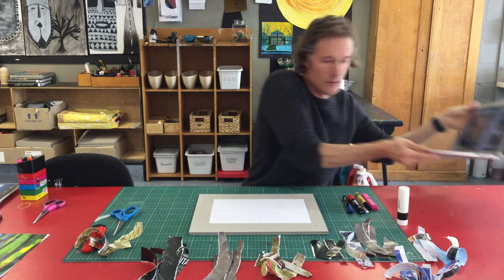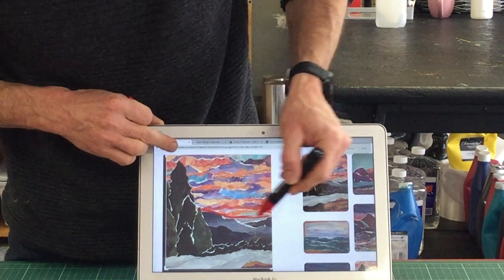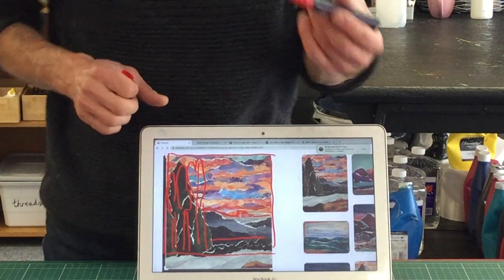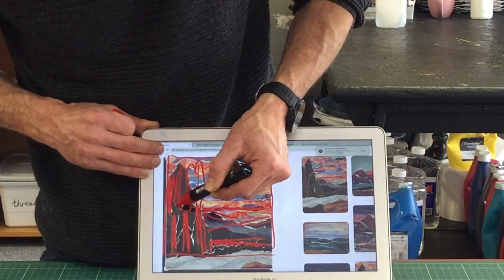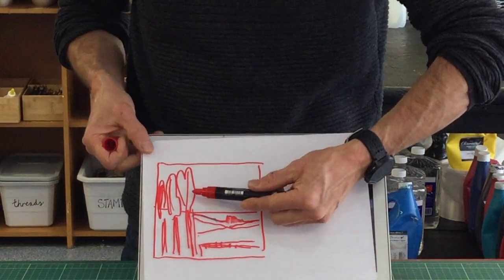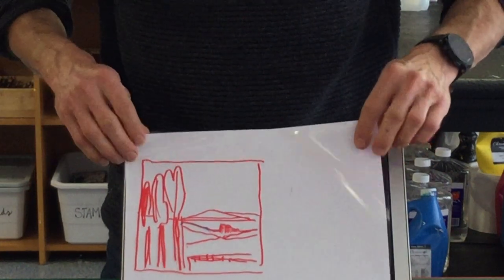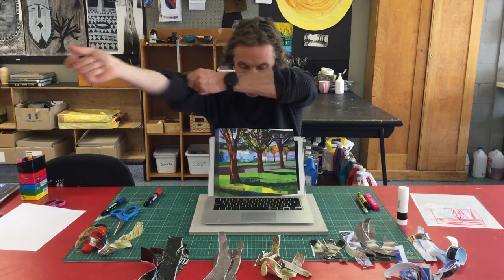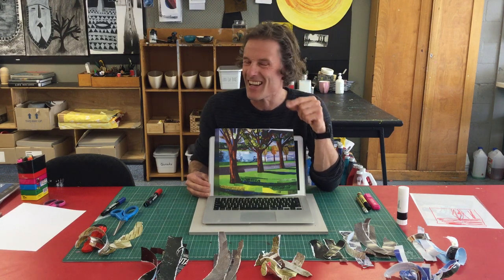Fahan School - Year 4 #1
Landscape